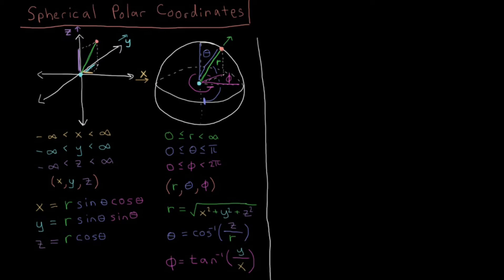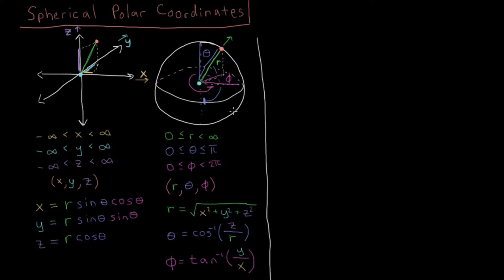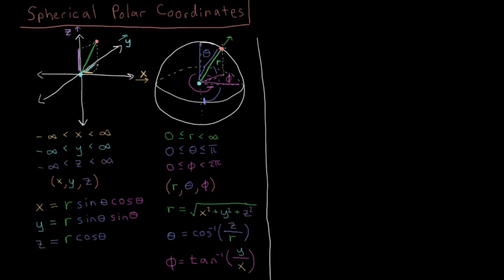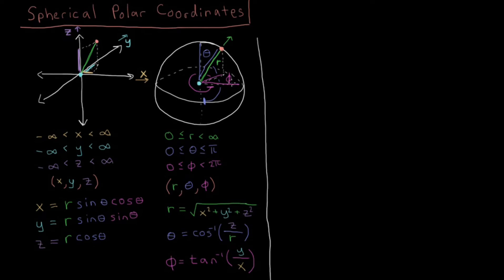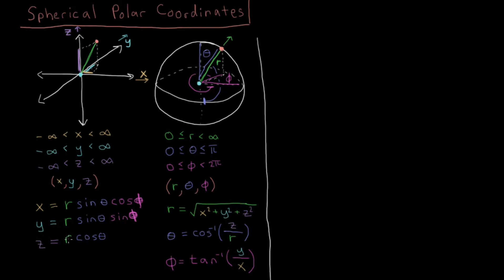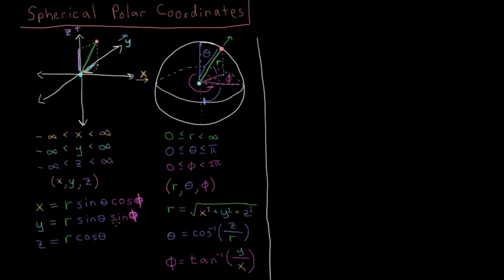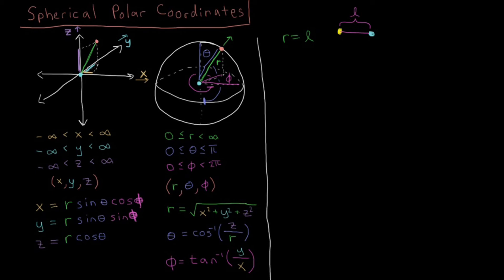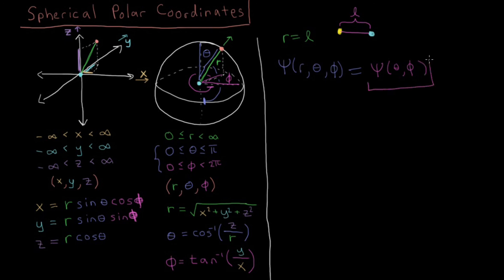Quantum Chemistry - Spherical Polar Coordinates (Old Version)